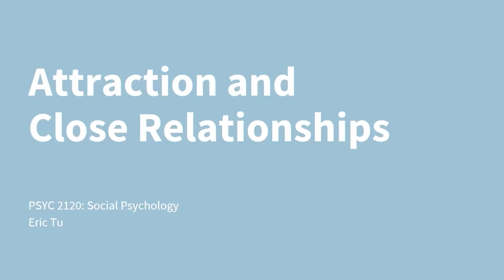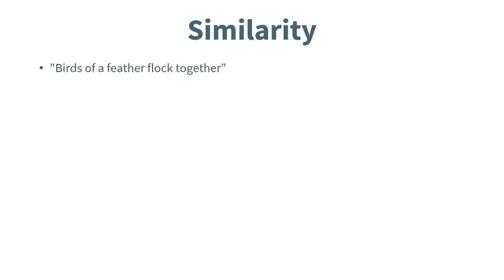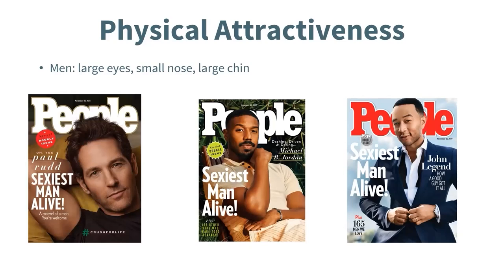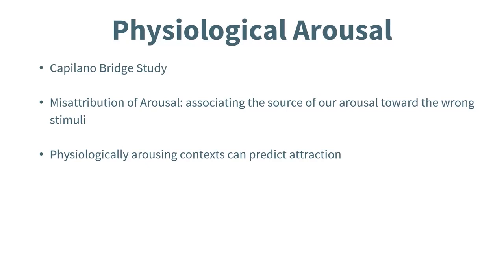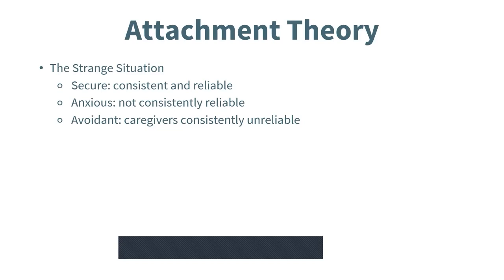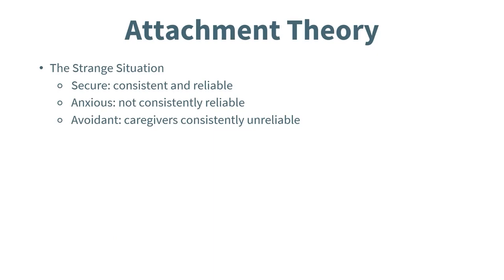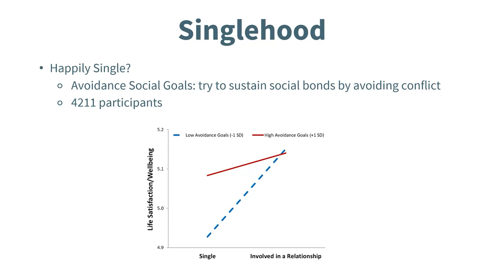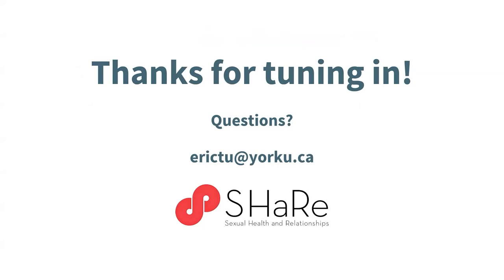Lecture 10: Attraction and Close Relationships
This week's lecture is provided by a guest: Eric Tu, a researcher in romantic relationships

This lecture makes use of information from the following textbook:
Social Psychology: The Science of Everyday Life (2nd Edition) by Greenberg, J., Schmader, T., Arndt, J., & Landau, M. (2018).